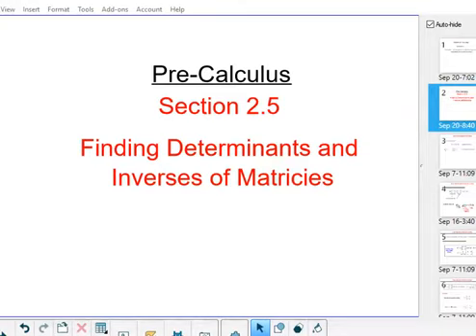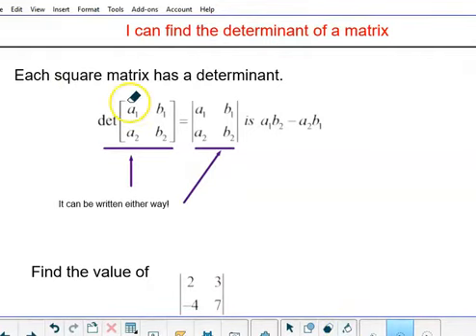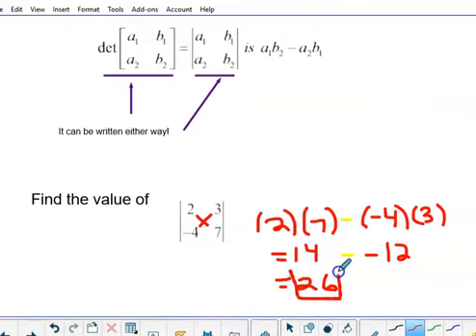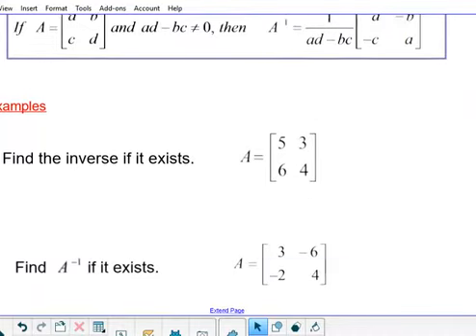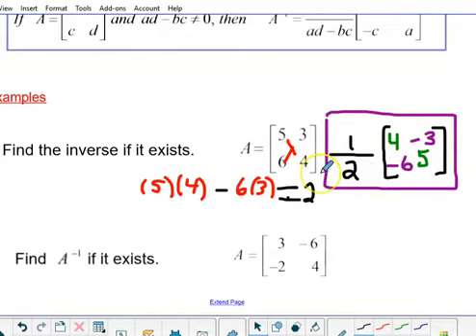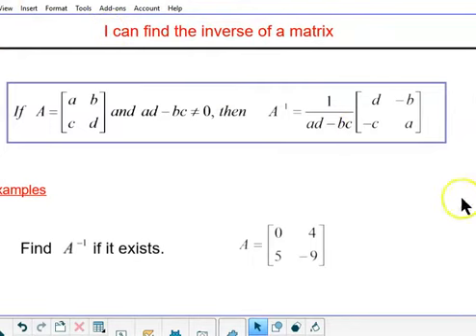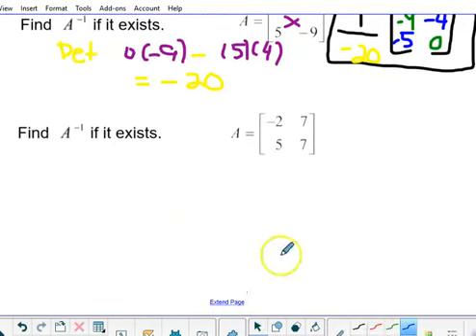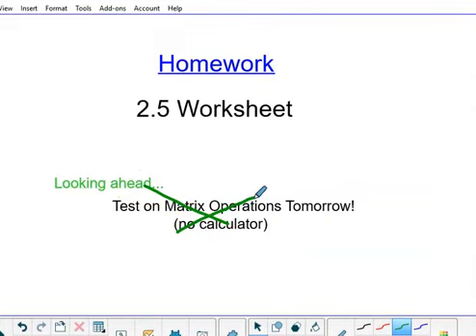Determinants & Inverses of Matrices